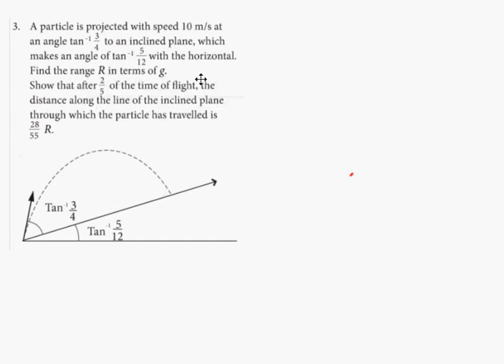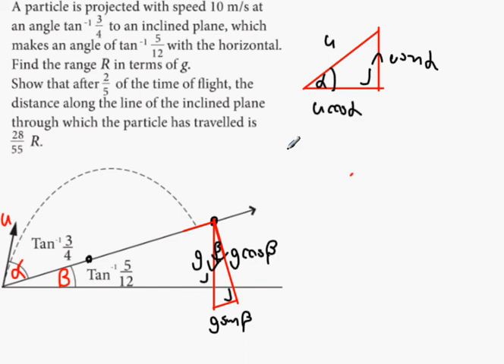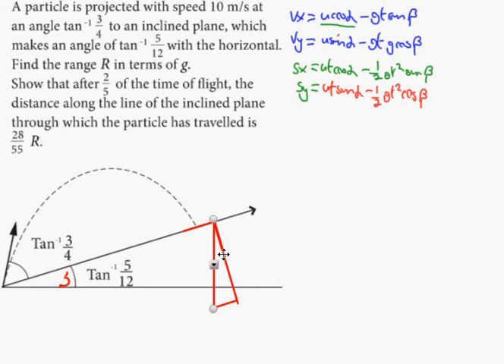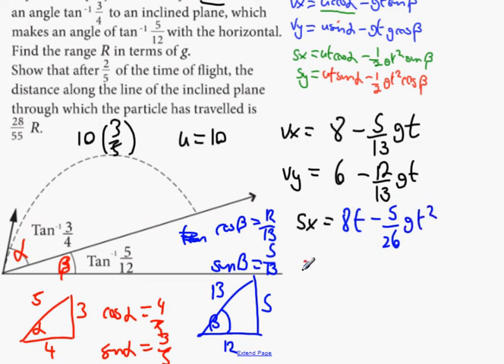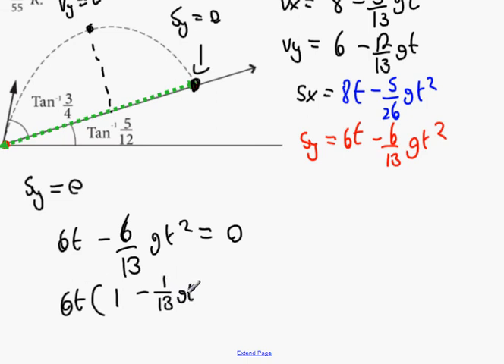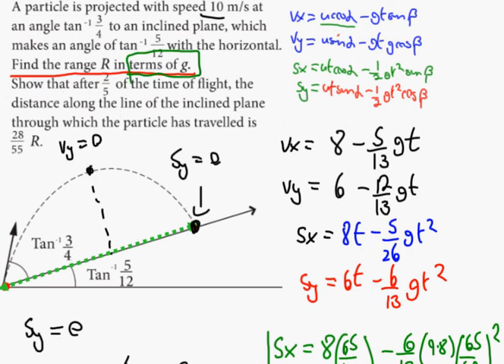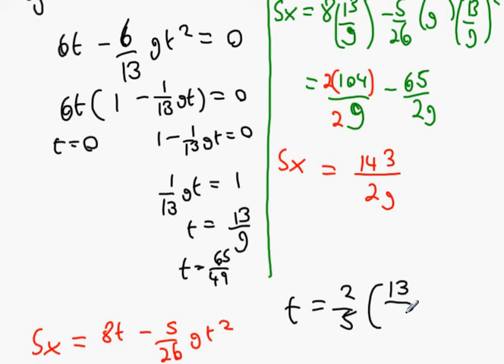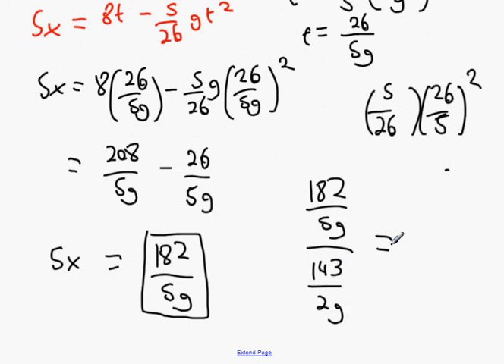5app 10B q3